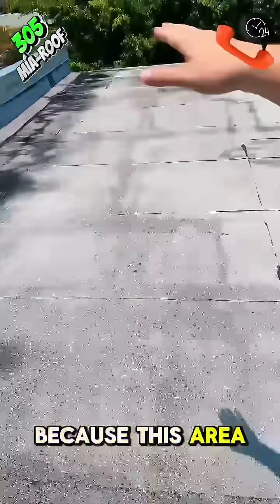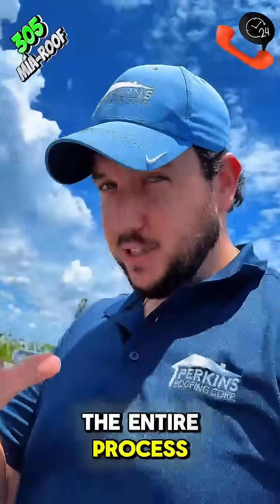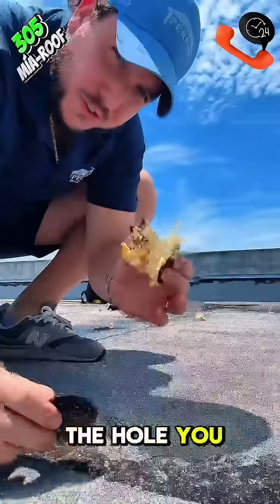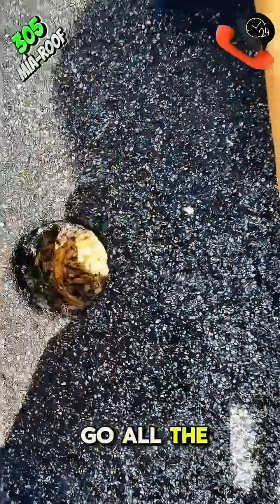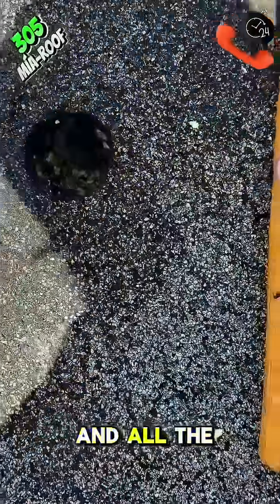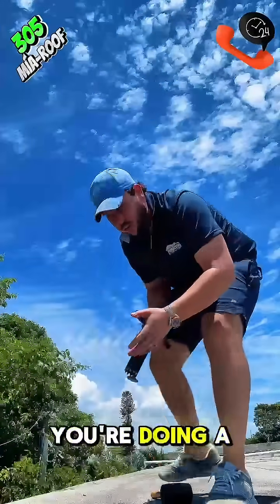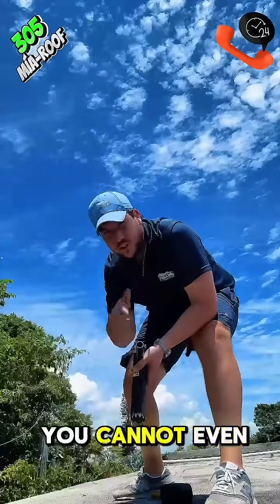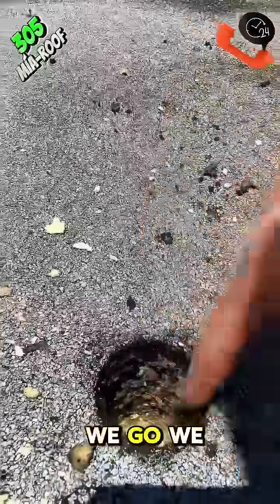🧪 Real Roofing Work — How We Do a Core Test on a Flat Roof (And Why It Matters).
Ever wonder how we figure out what’s REALLY going on with your flat roof?
This is not guesswork — this is core testing, and today we’re walking you through it step-by-step in real time.

In this video, we’ll show you:
✅ How to cut and extract a proper core sample
✅ What we look for in each roofing layer (membranes, insulation, decking, etc.)
✅ How this info helps us calculate materials, understand conditions, and create an accurate estimate

It’s not just about quoting — it’s about understanding. And when you understand the roof, you can build it right.

📍 Miami | Broward | South Florida
📞 305-MIA-ROOF

If you’re into roofing, learning how things are done, or just want to know what’s under your roof, this one’s for you.